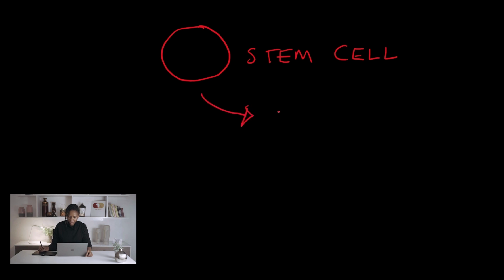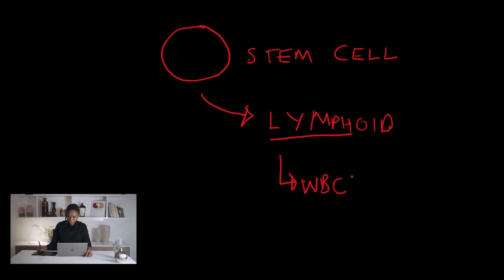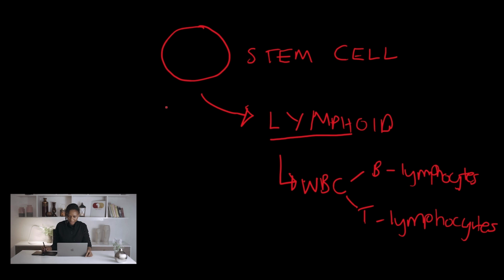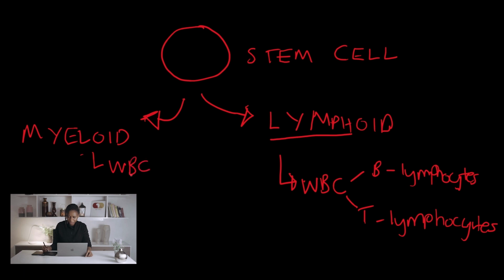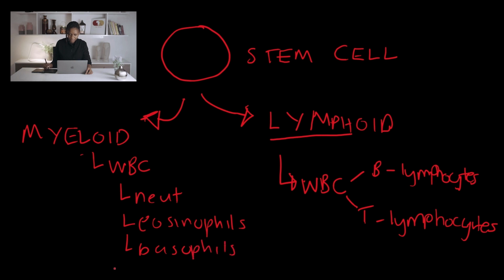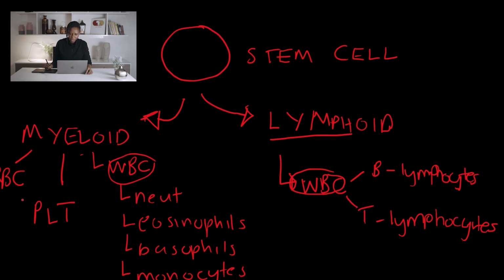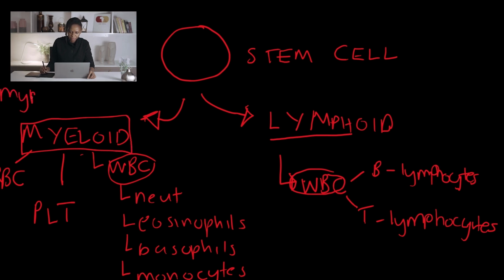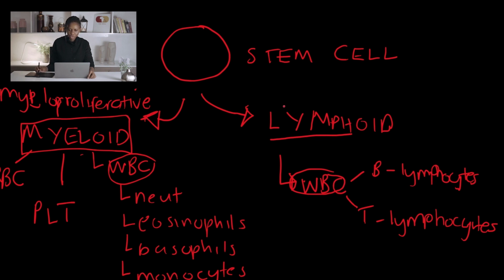1 How to Analyze and Interpret a Full Blood Count - Introduction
Here's an introduction to a 3 part series on how to analyze and interpret a full blood count result.  Subsequent videos coming up looking at analysing Red Blood Cells, White Blood Cells and Platelets